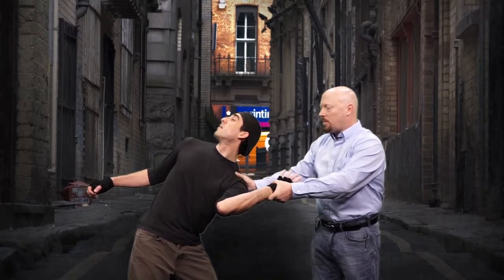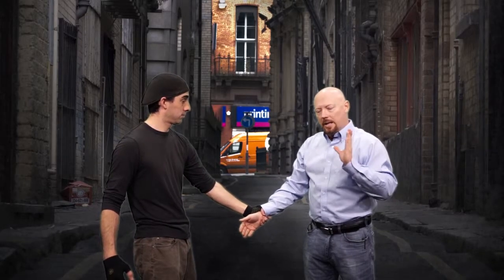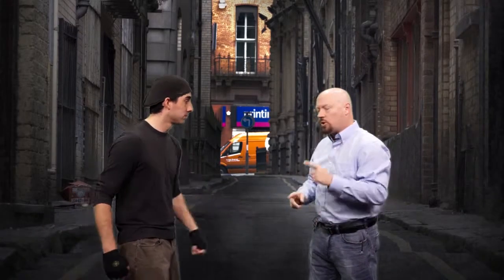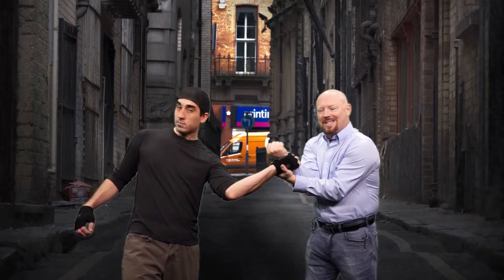Kung Fu Minutes - Vol. 1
Kung Fu Minutes - Vol. 1 - Self Defense Techniques
Page 2 Original Series